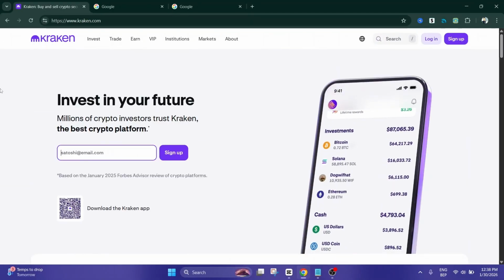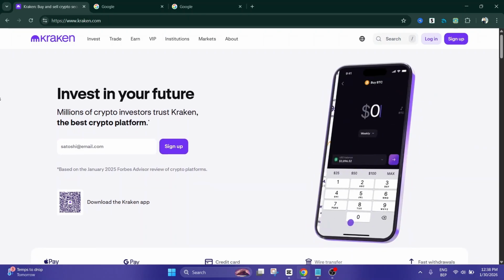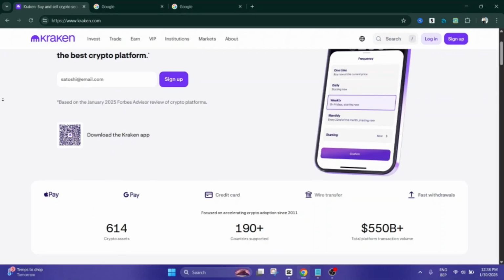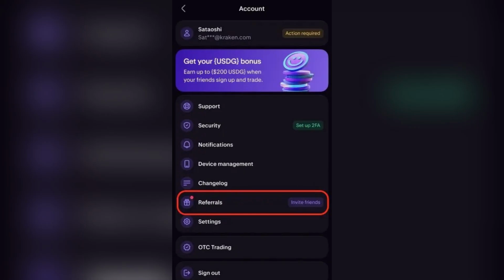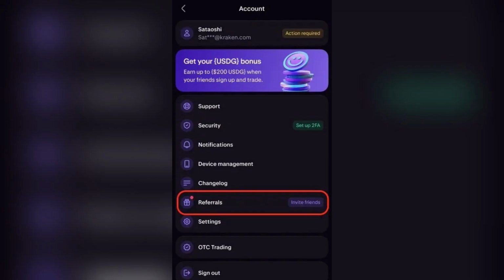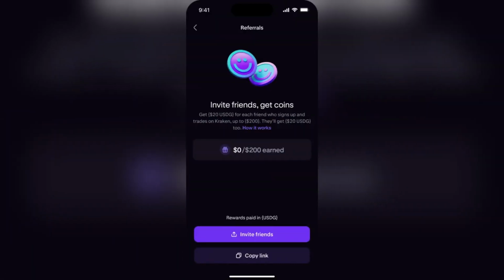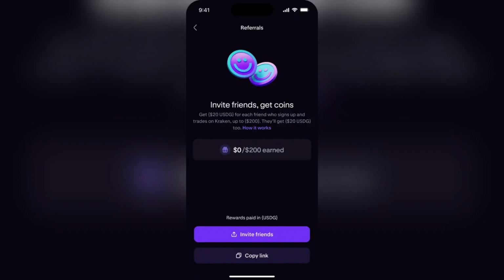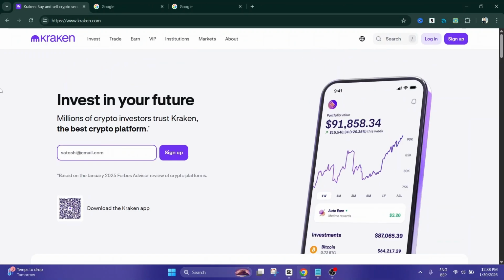How to Find Kraken Referral Code: Invite Friends & Earn Bitcoin (2026)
In this step-by-step Kraken tutorial, we show you exactly how to find your specific "Referral Link" to invite friends and earn rewards (usually $10-$20 in Bitcoin).

We clarify the biggest confusion point for new users: The Referral Program is currently **Exclusive to the Kraken Mobile App** (Standard Version). You cannot generate a user referral link from the desktop website or Kraken Pro. We also explain the difference between this "User Program" (One-time bonus) and the "Affiliate Program" (20% commission for influencers).

What is covered in this Kraken Referral guide:
✅ How to find the "Invite Friends" button (Top Right Gift Icon)
✅ The requirements: Friend must Deposit & Trade (usually $100+)
✅ How the payout works: $10 in Bitcoin for BOTH of you
✅ Limitations: The $1,000 Total Cap (Max 10-20 friends)
✅ Restricted Countries: Why UK, TR, & SG users might not see the button
✅ Referral vs. Affiliate: Which one should you use?